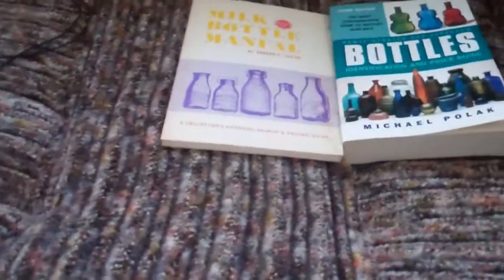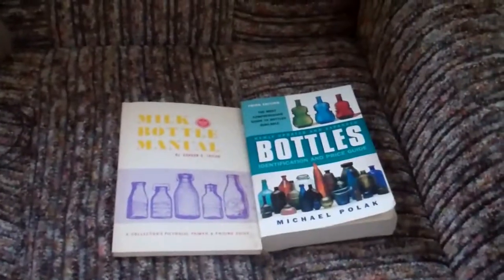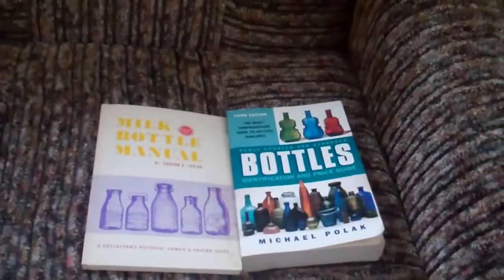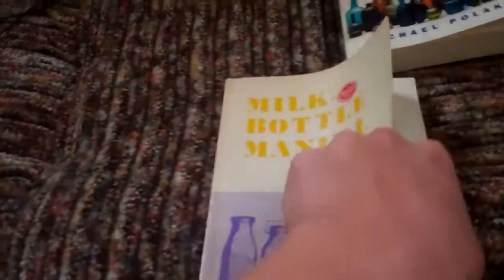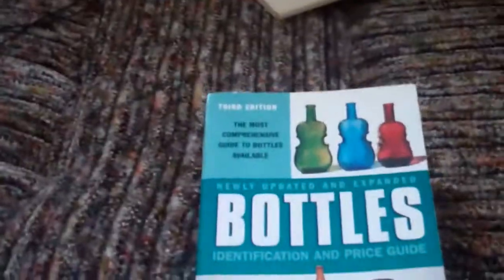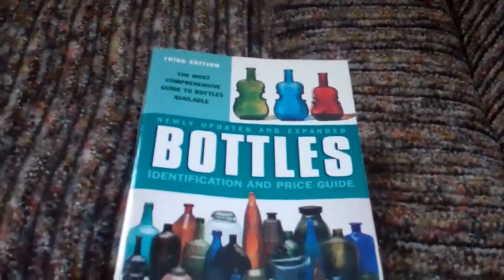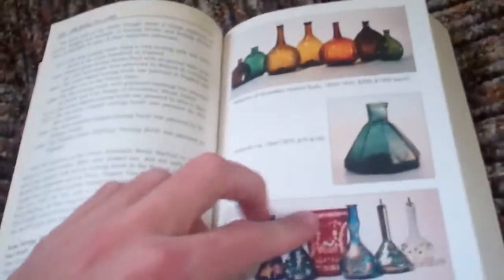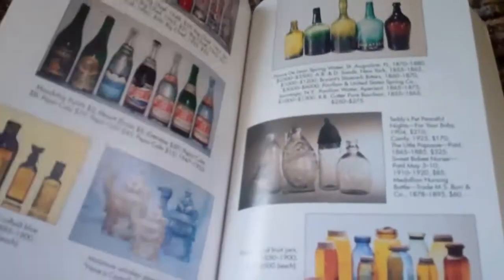Great Books For Bottle Collectors!